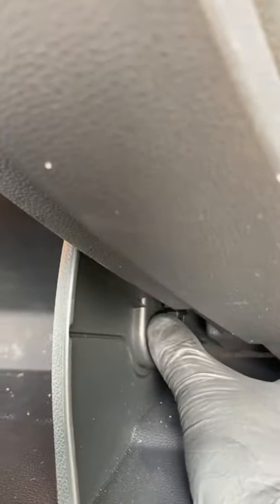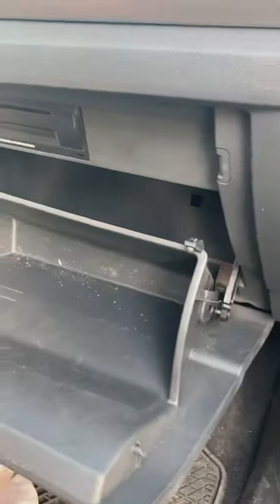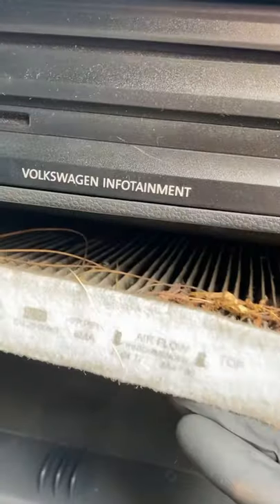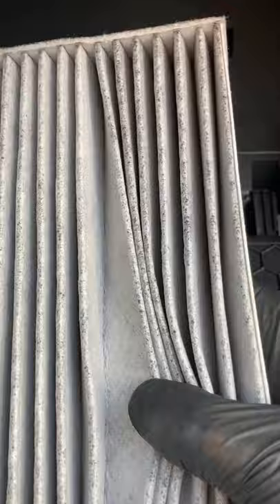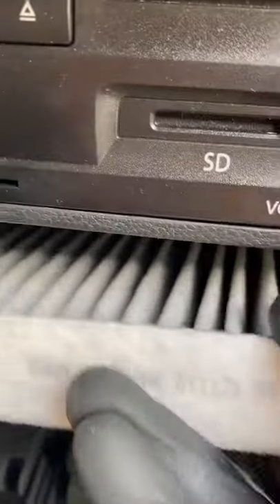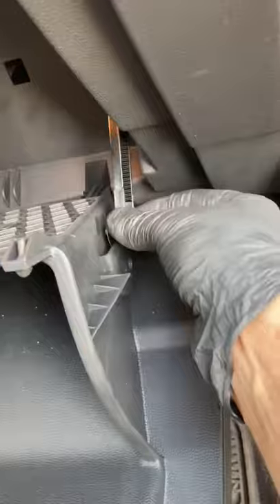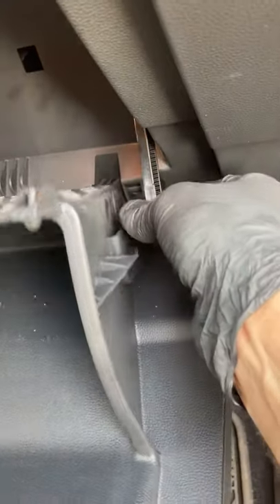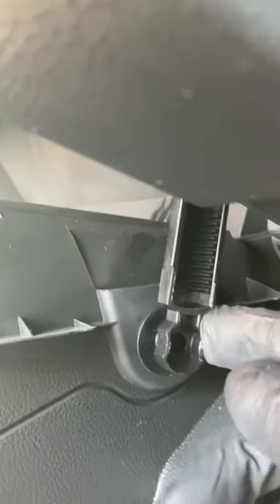VW Atlas cabin filter replacement